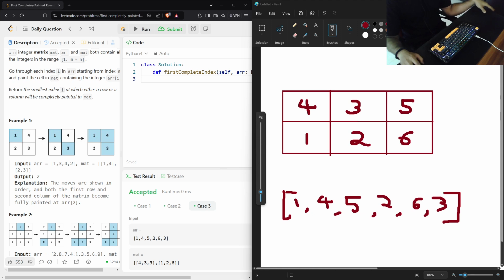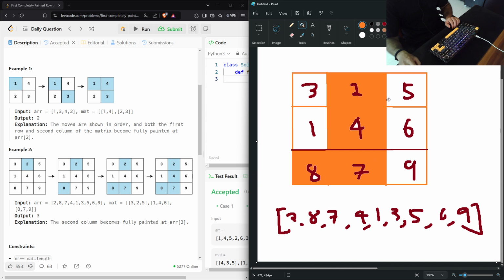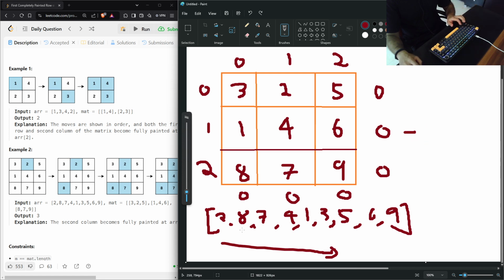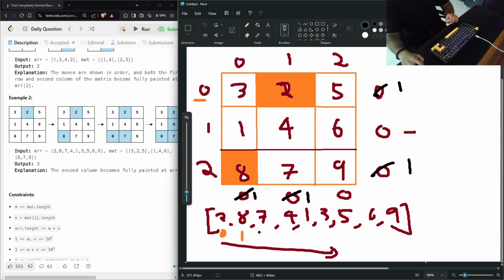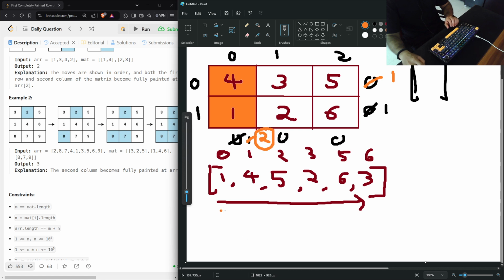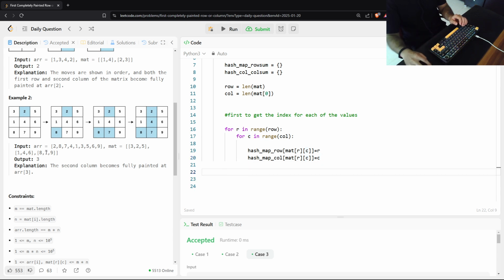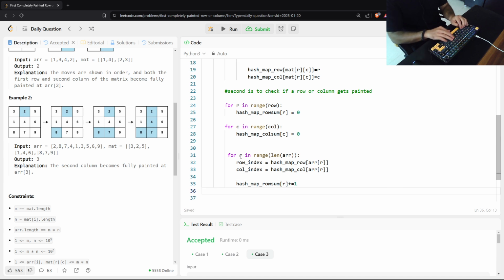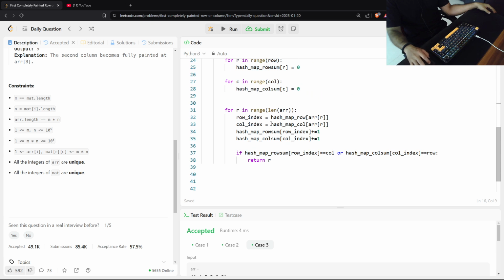Solving leetcode daily challenge - Jan 20 2025 - First Completely Painted row or col